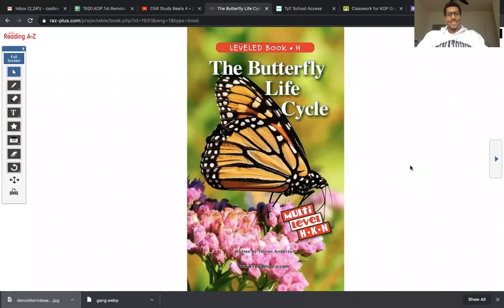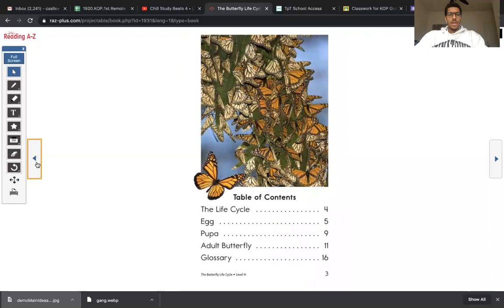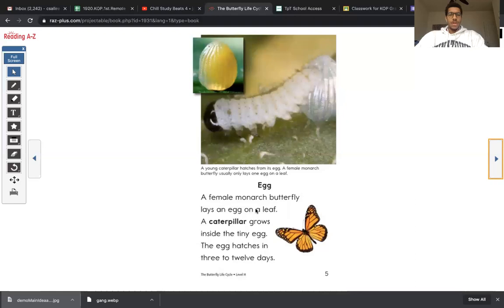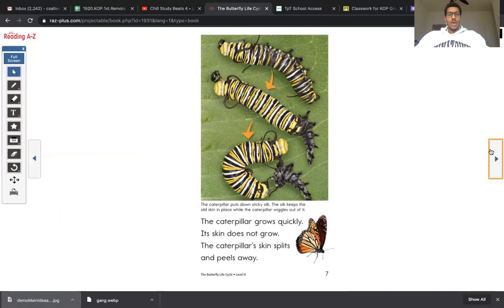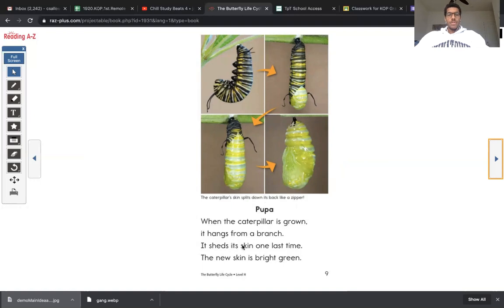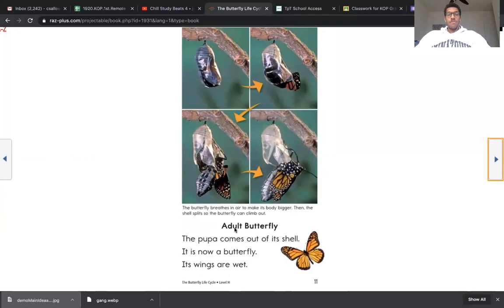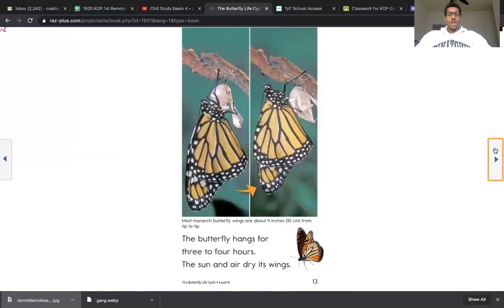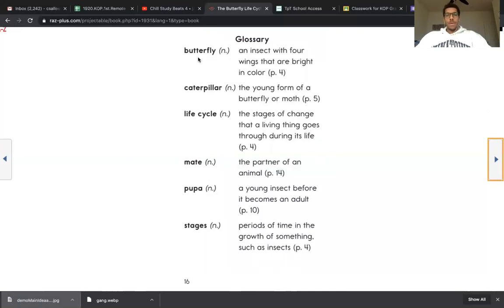Reading Video 5 18 Monday